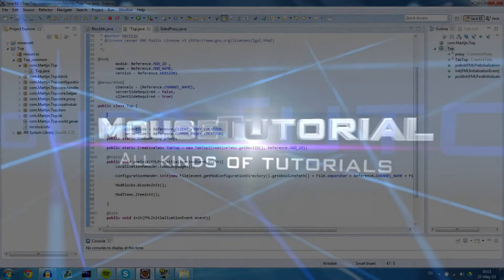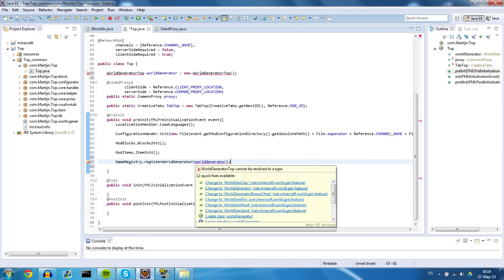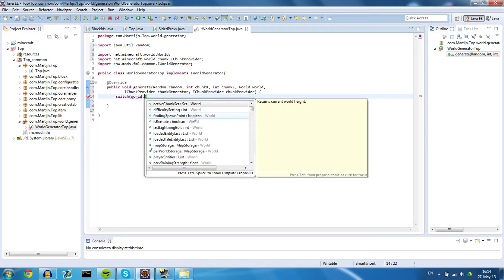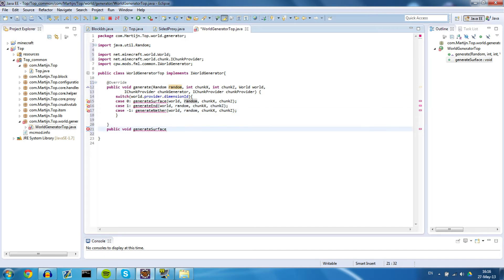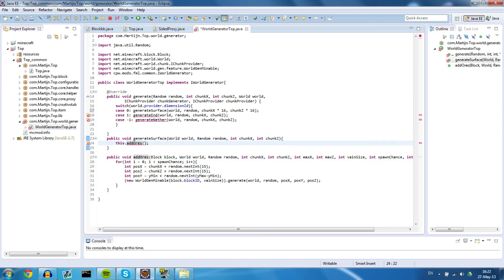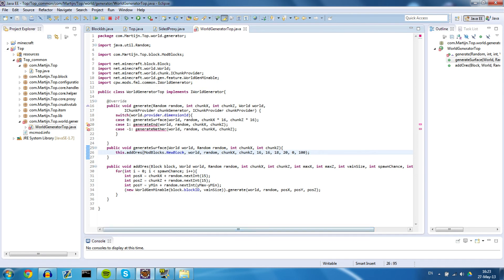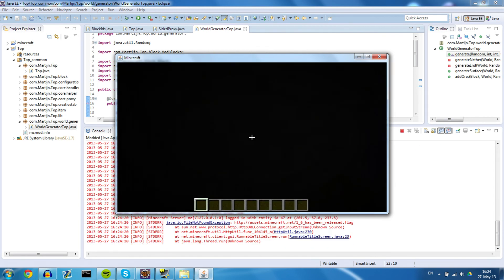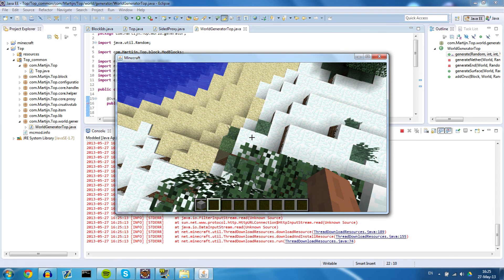Minecraft Forge Tutorials - Part 13 - World Generation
Minecraft Forge Tutorials:

In this series I am gonna explain how to make minecraft mods using Forge.